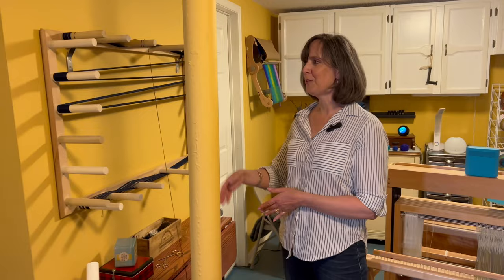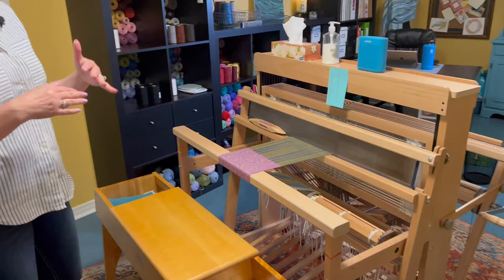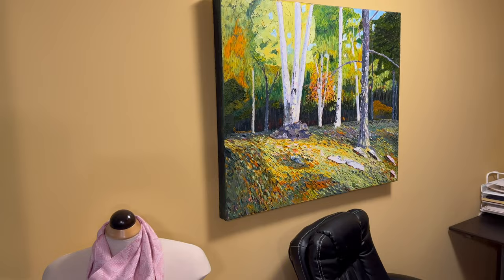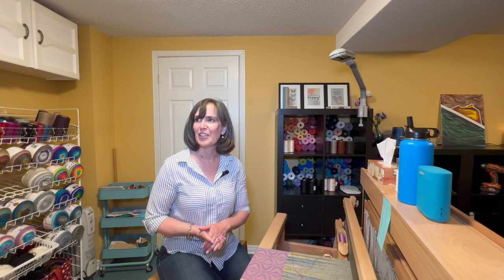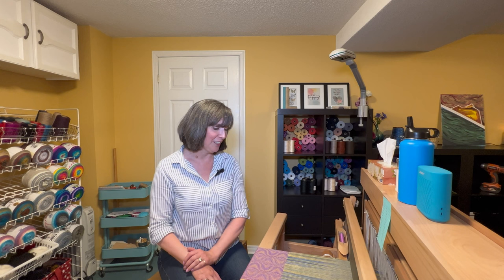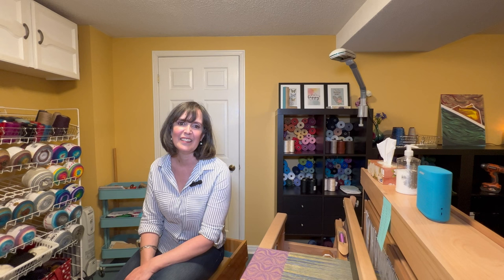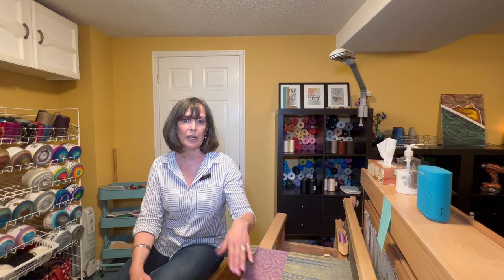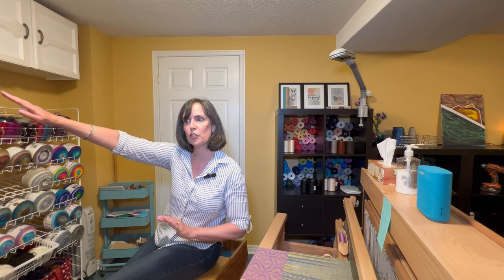Studio Tour: LINDA RILEY new weaver studio tour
Today we visit Linda Riley, who is a newer weaver and we tour her studio!  Please be sure to check out her Instagram to see her beautiful work!